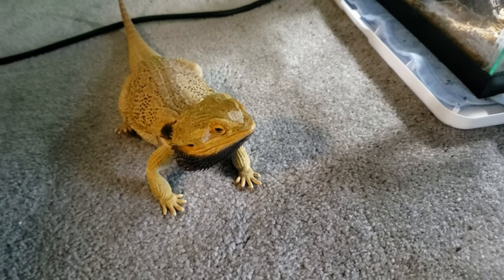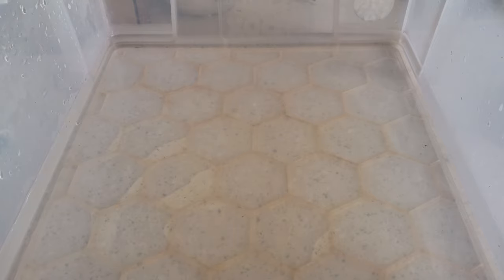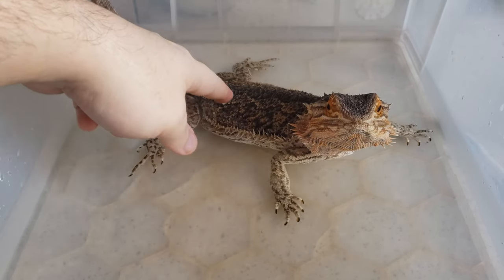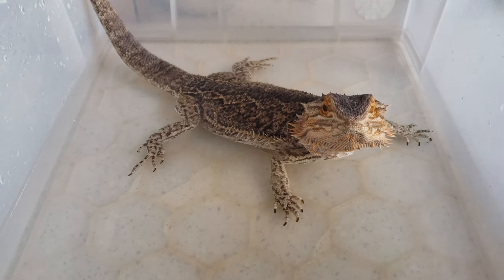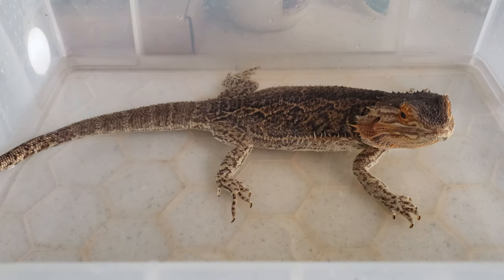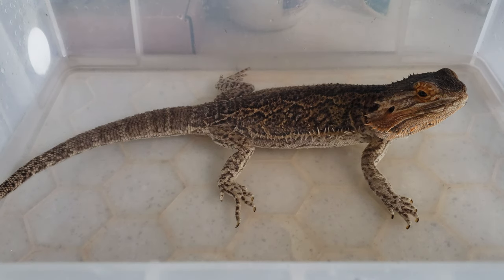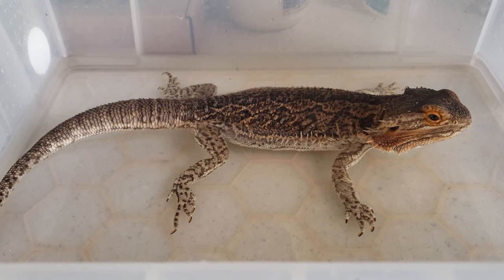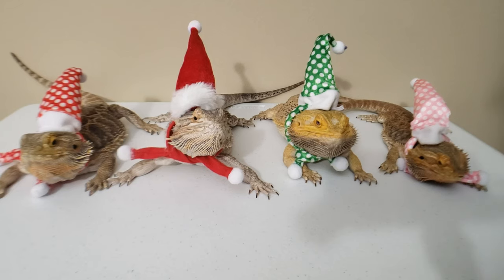HOW TO GIVE BEARDED DRAGONS A BATH!